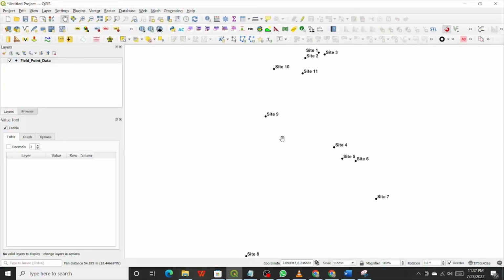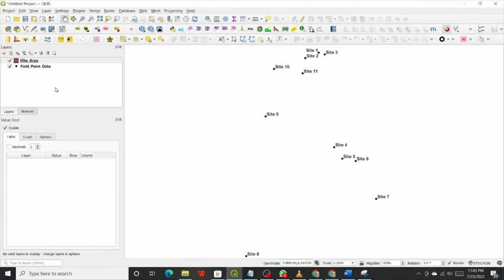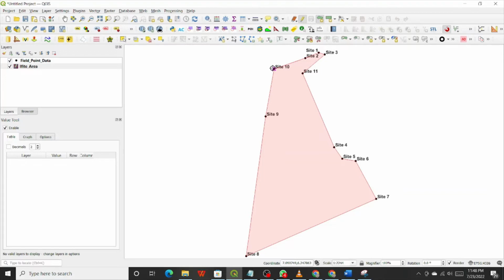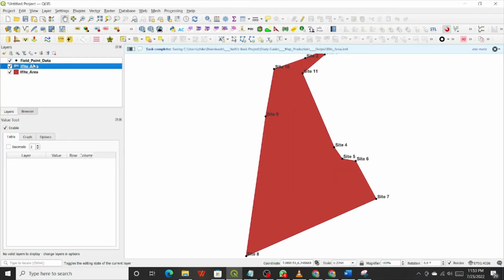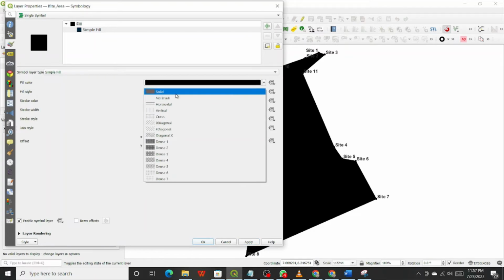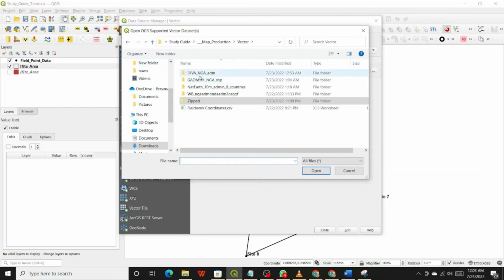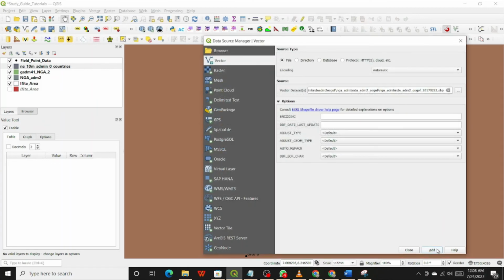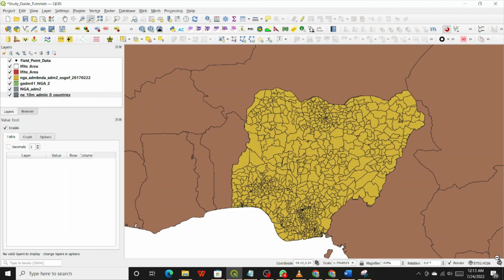5.2 QGIS Vector Operations: Creation and Manipulation of Polygons